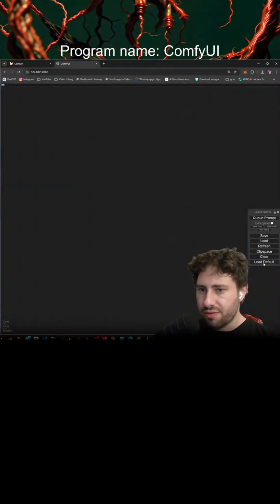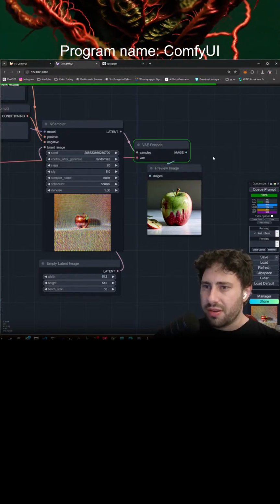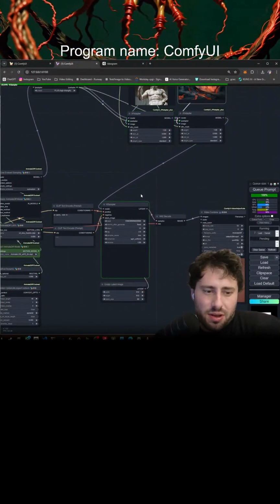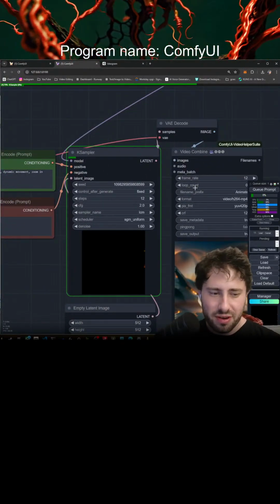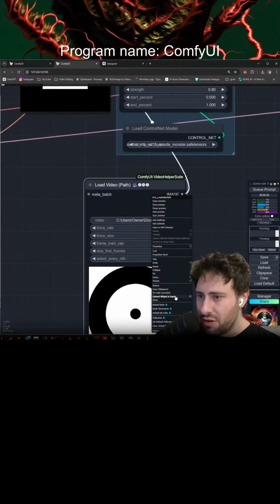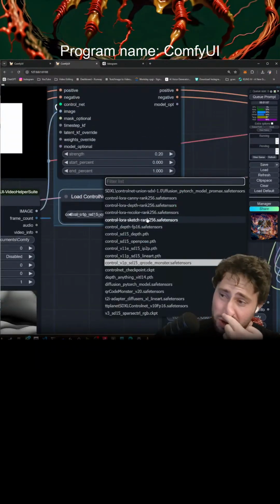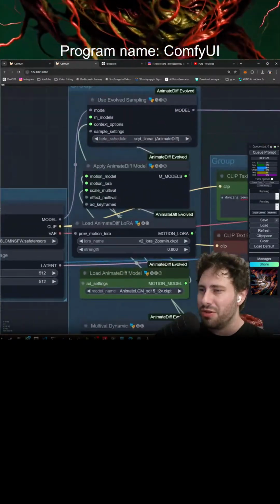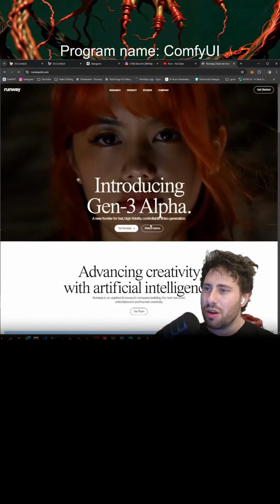Playing with animation masks!